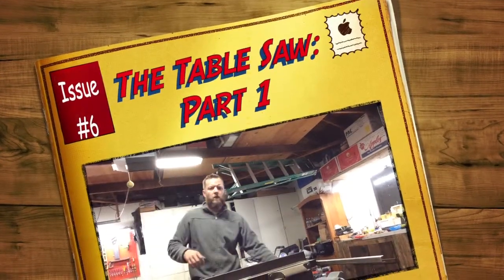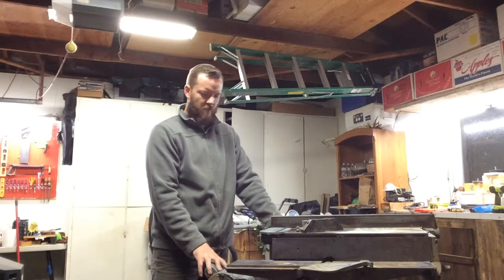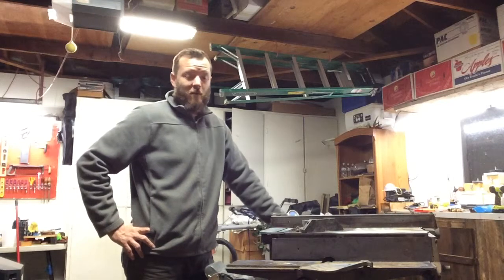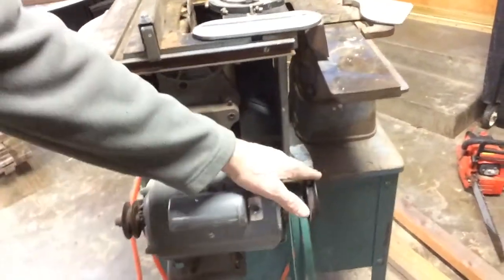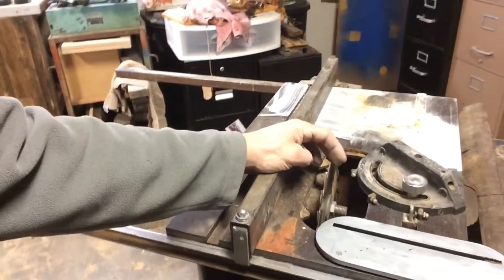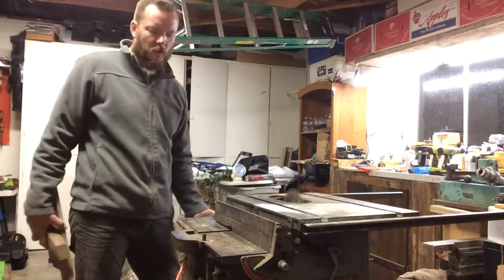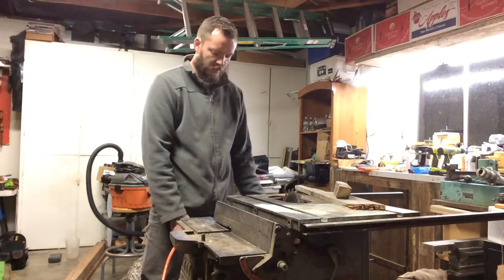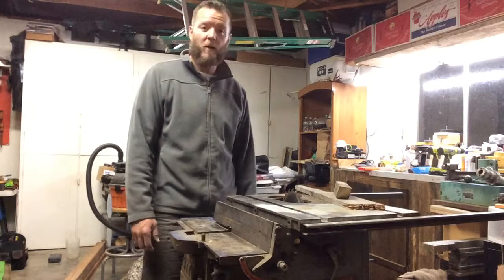The Table Saw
This video is about Refurbishing my Table Saw